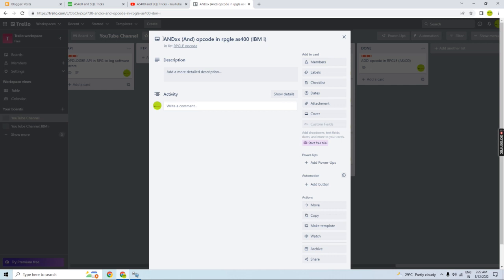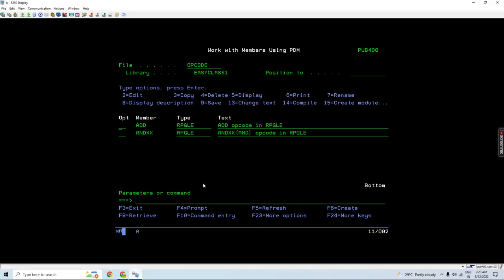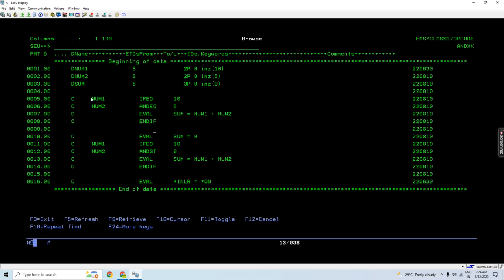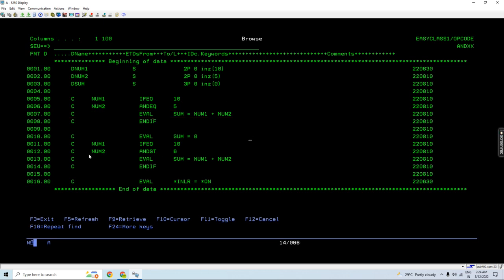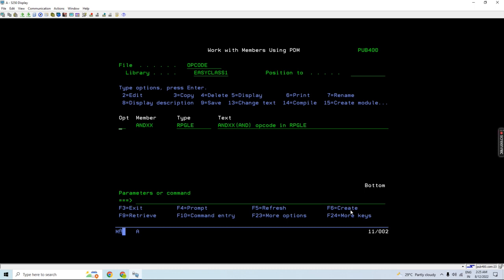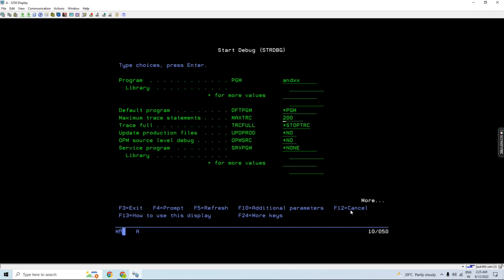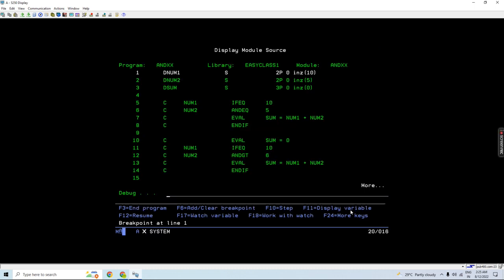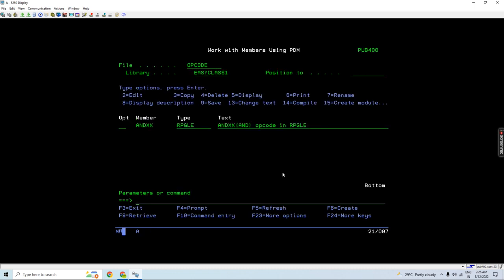ANDxx (And) opcode in rpgle as400 (IBM i)